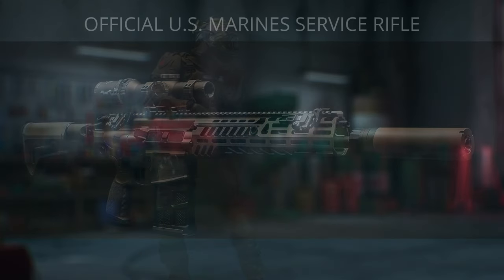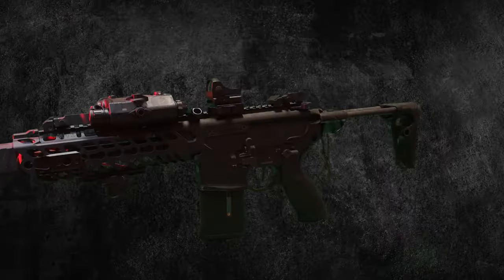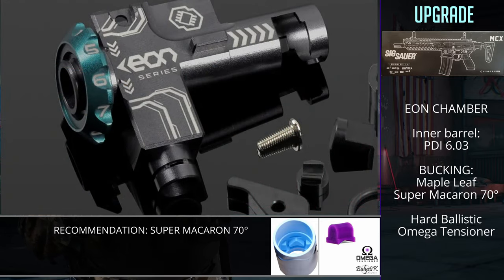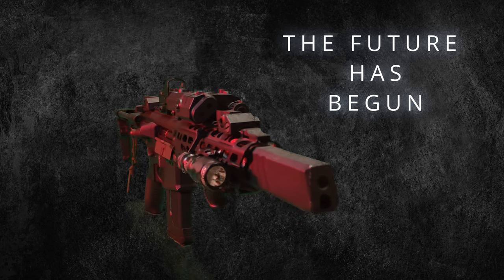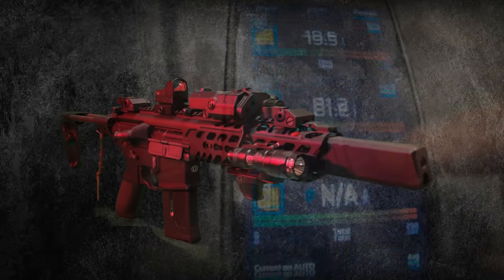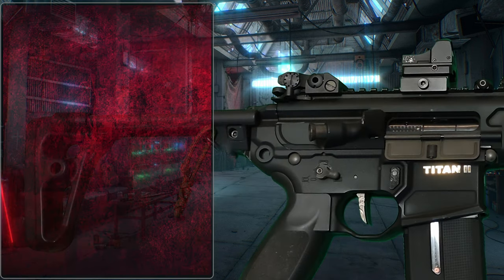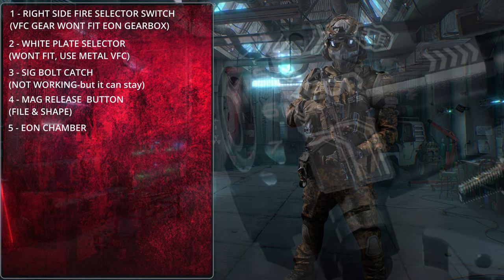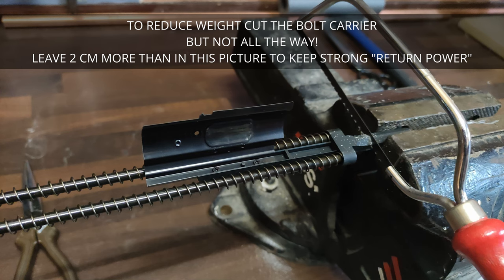SIG MCX Airsoft Review | My Best AEG Rifle | Max upgrade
Nod Airsoft - Sig MCX review + titan gate installation review and problems
Assault loadout / airsoft full upgrade.
detailed info coming soon.

CHAPTERS IN TIMELINE:
00:00 | Nod "Safe" Zone
01:45 | Sig Sauer MCX info
03:52 | Upgrades
04:50 | R-Hop Sux
05:39 | Assault Loadout
06:08 | Future is now
07:50 | Installation and Compatibility